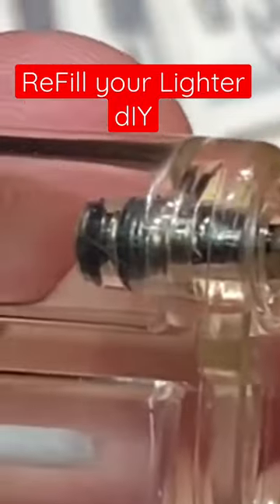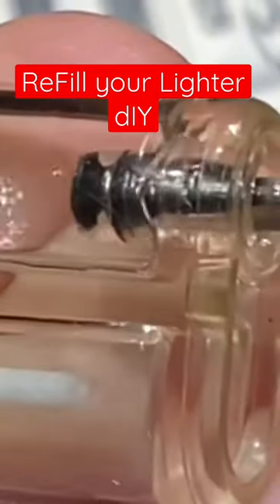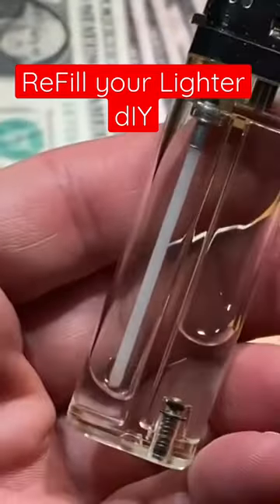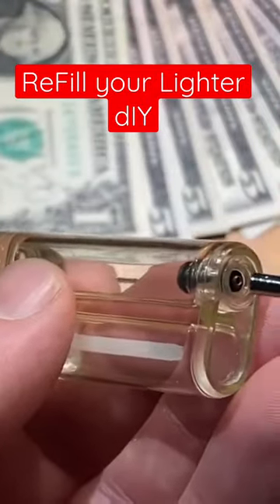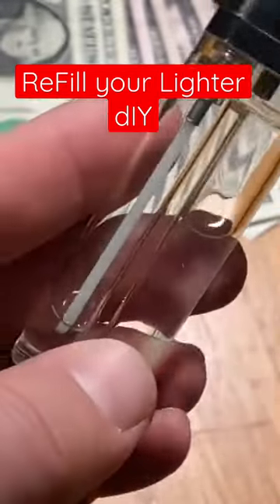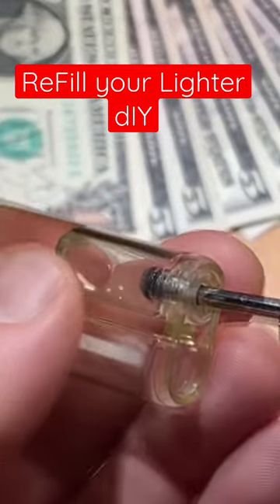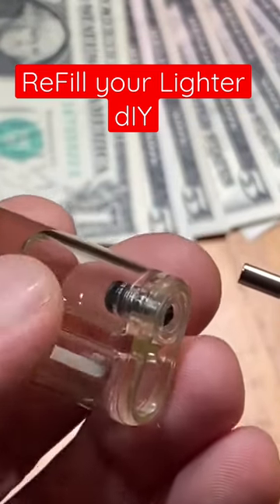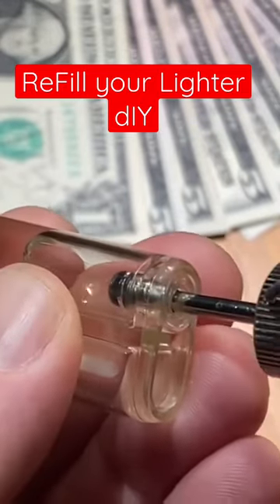Refill your Lighter with Butane Gas - DIY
Here are instructions on how to refill your cigarette lighter. Do it yourself and save some dollars.